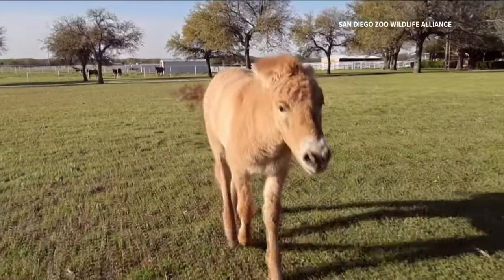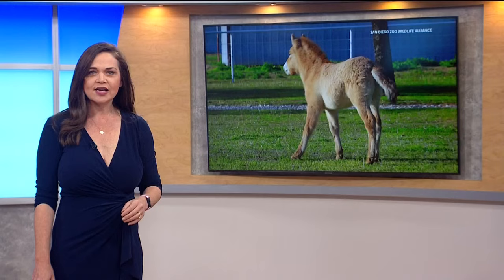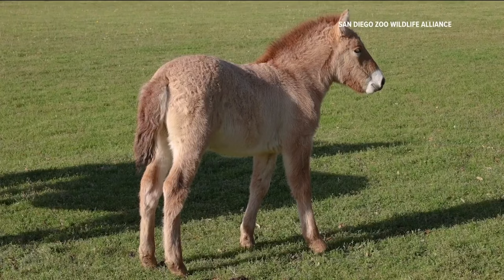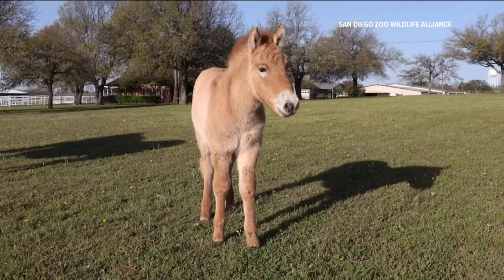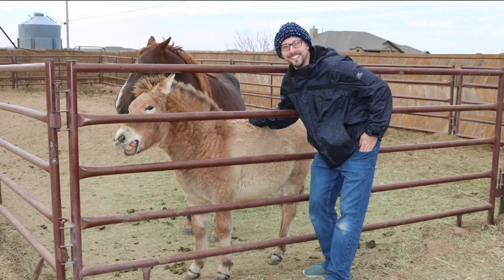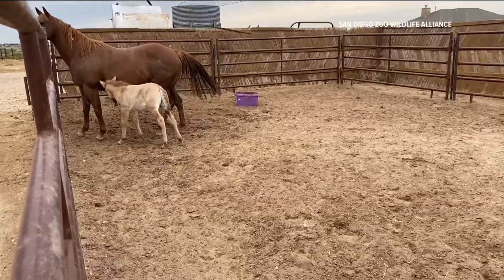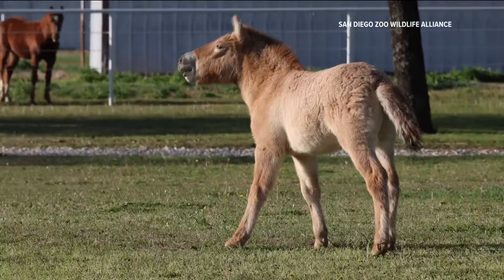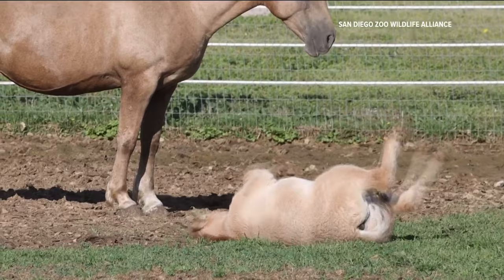Scientists clone a second Przewalski Horse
A cloned horse is getting ready to join the herd at the San Diego Zoo Safari Park.

The Przewalski horse is the world's second cloned horse of its kind to be born.

The endangered species was produced from DNA that was cryo-preserved in 1980 and was born in February.